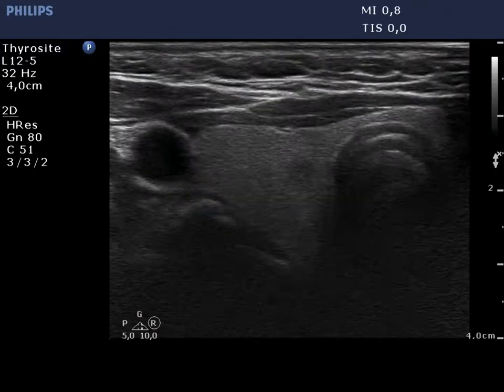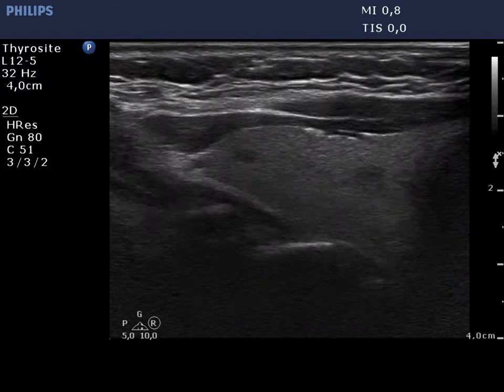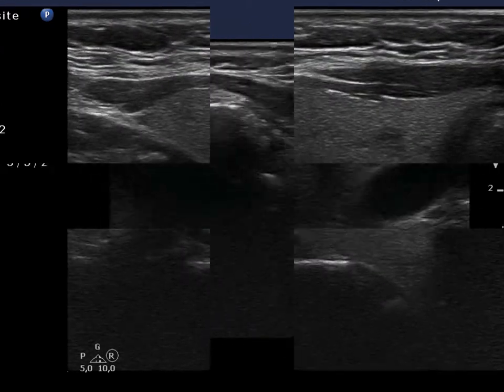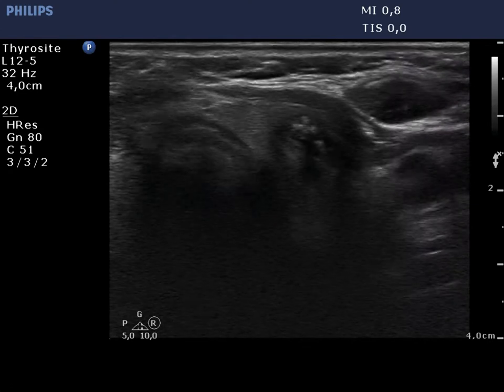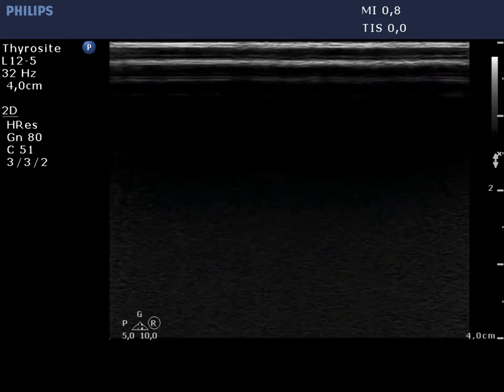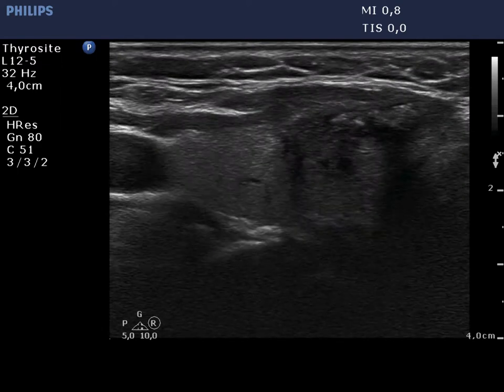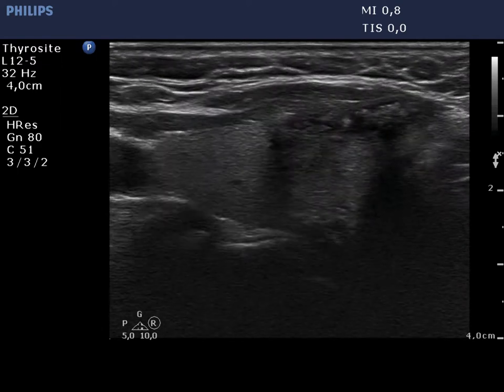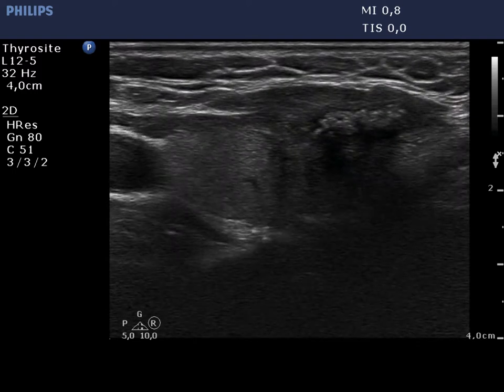Case 411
- with more than 4.000 images of thyroid ultrasonography, cytology and histopathology and dozens of videorecords.